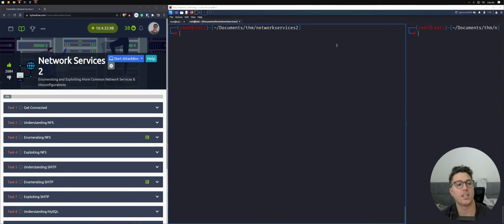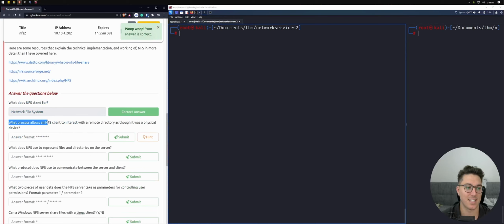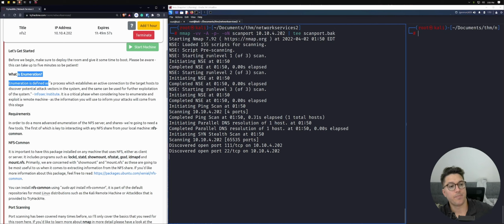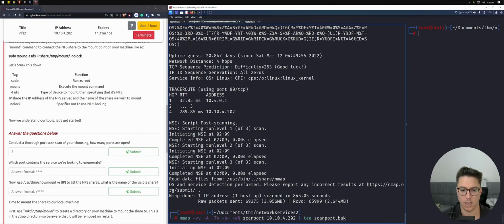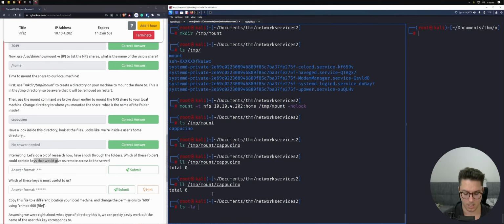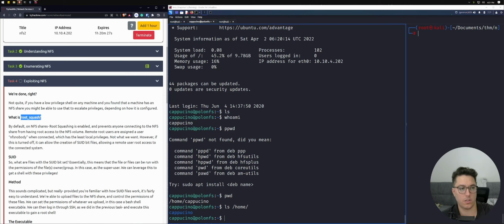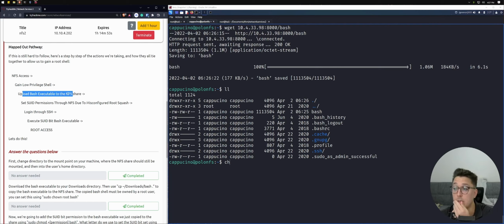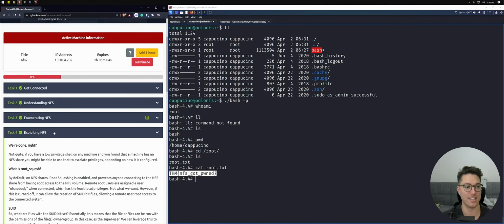Network Services 2 TryHackMe Part 1 NFS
Back with Network Services 2 TryHackMe Walkthrough Part 1 NFS, are you ready to hack? THis room is all about enumerating NFS and exploiting NFS along with other common Network Services and misconfigurations. I hope you enjoy this TryHackMe Walkthrough of Network Services 2 Part 1 NFS.

0:00 Intro
1:25 Task 1 Get Connected
2:25 Task 2 Understanding NFS
9:10 Task 3 Enumerating NFS
27:00 Task 4 Exploiting NFS
38:00 Reflection + Outro

My Software

My Hardware